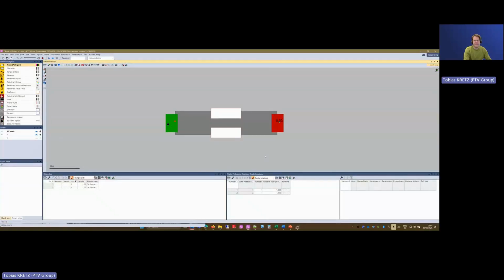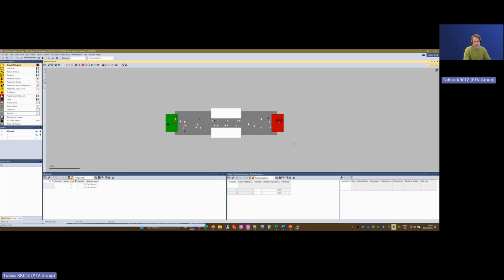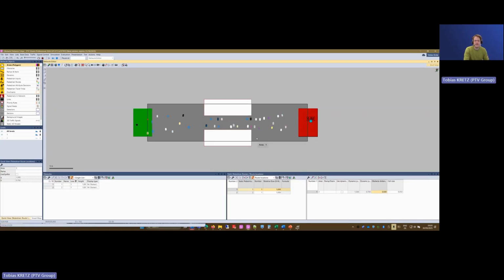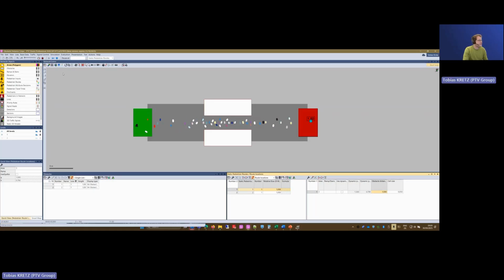Specific Obstacle Distance | PTV Viswalk | Release Highlights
Bring your pedestrian simulations closer to reality!

With the enhanced obstacle-distance feature, you can now fine-tune how pedestrians interact with their surroundings by customizing the distance they maintain from each obstacle type. Define obstacle categories, assign specific distances, and achieve a more realistic and flexible pedestrian behavior model.